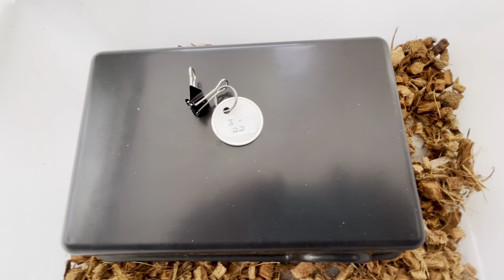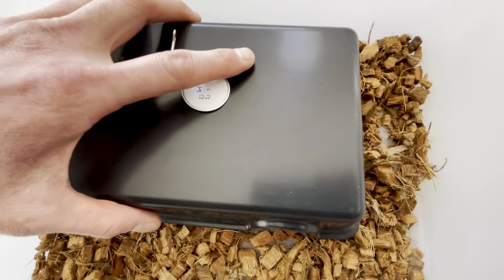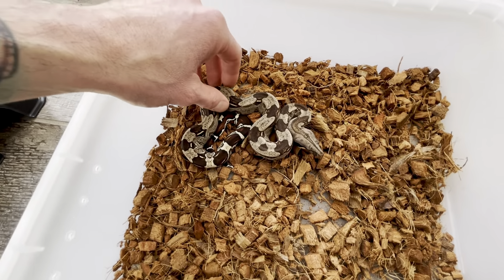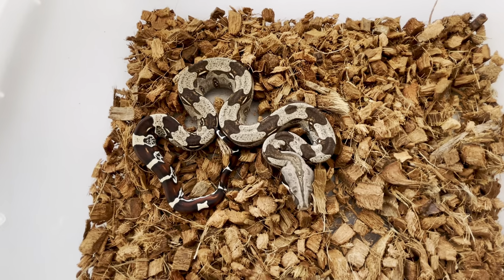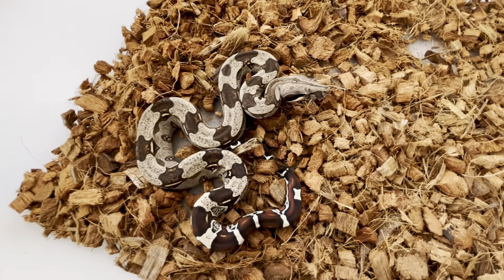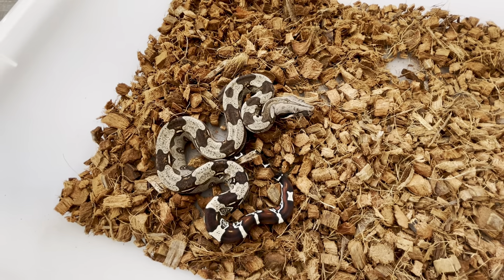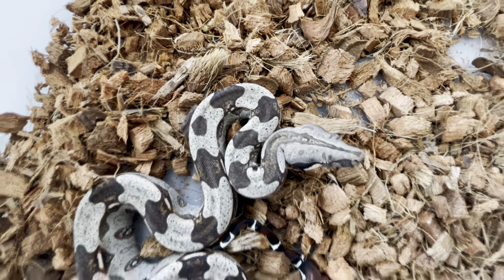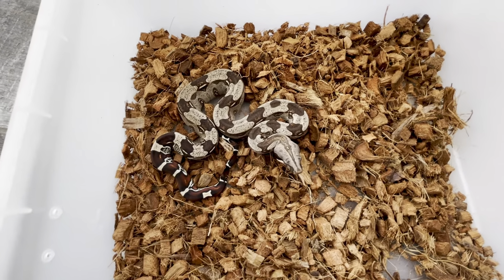Meet the Baby Guyana True Red Tail Boas! Baby "I-22"